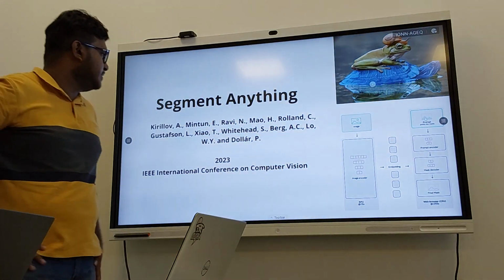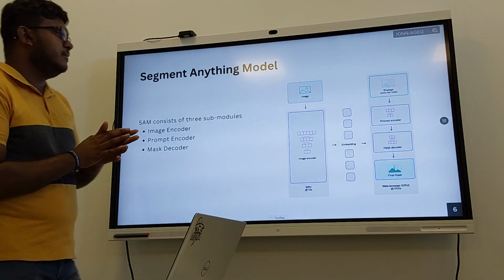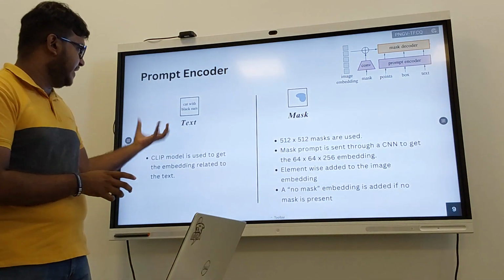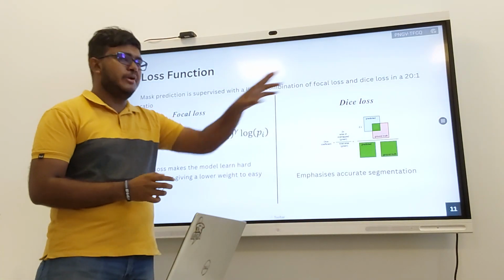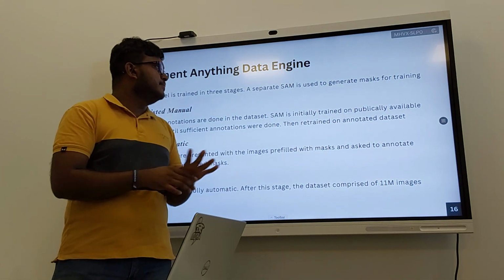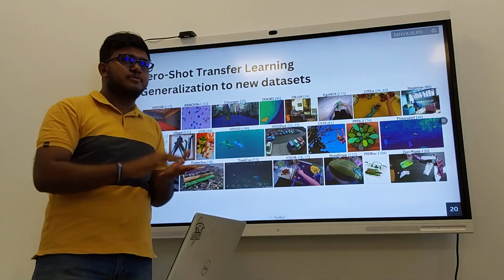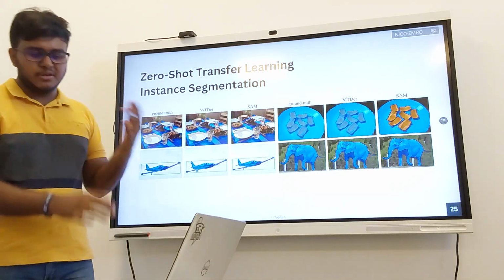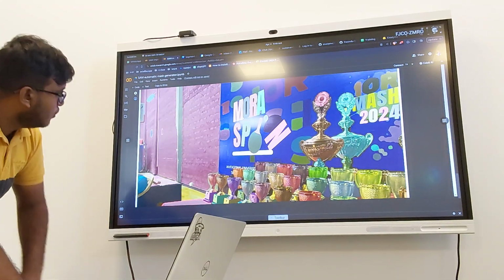Segment Anything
The Segment Anything Model, or SAM, developed by Meta AI, is an image segmentation tool that can precisely locate specific objects or everything in an image. It's known for its speed, versatility, and ability to follow instructions (prompts) to segment objects without additional training. SAM is open-source and even works well on new image types it hasn't been specifically trained on, making it a powerful resource for computer vision tasks.

• Presenter: Chamindu Liyanage